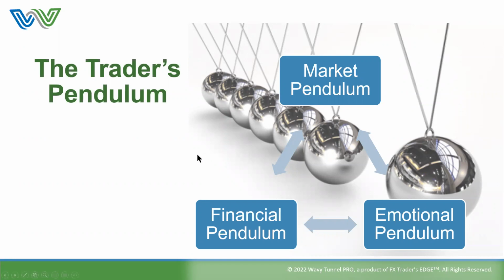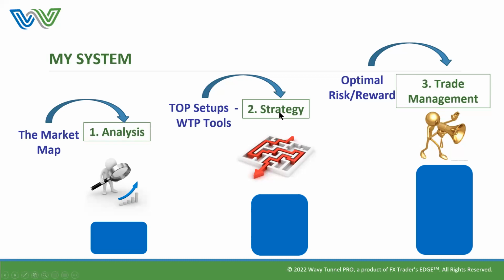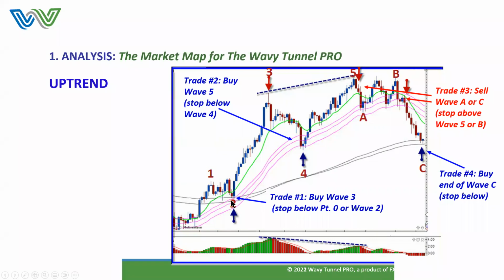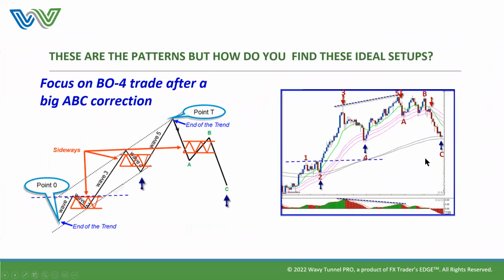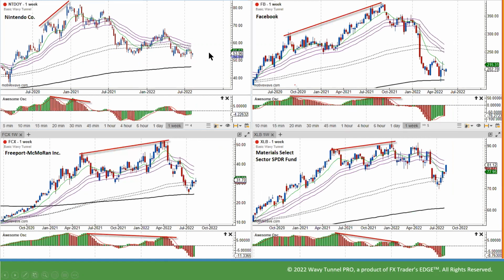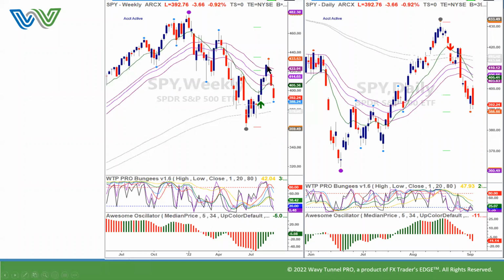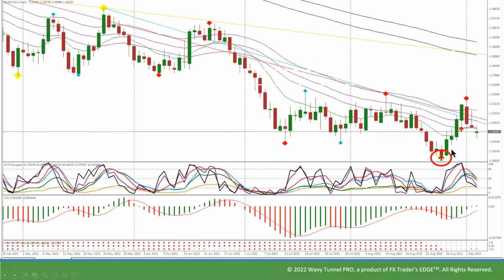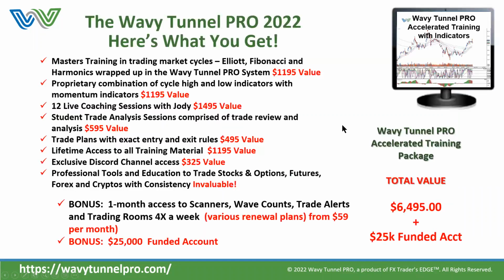⏰ Synergy Traders #41.05: Simple Timing Tools for Finding Big Move Trades with Jody Samuels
Title: ⏰ Synergy Traders #41.05: Simple Timing Tools for Finding Big Move Trades with Jody Samuels of FXTradersEdge.com